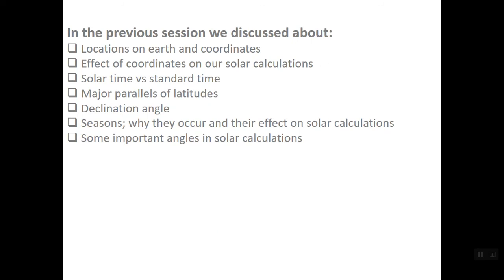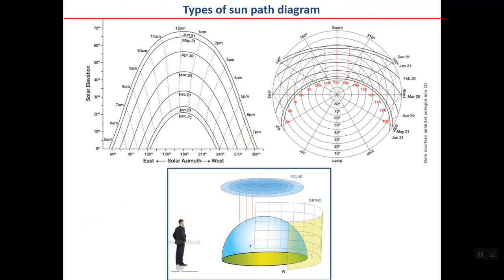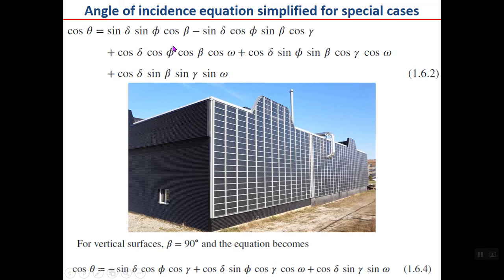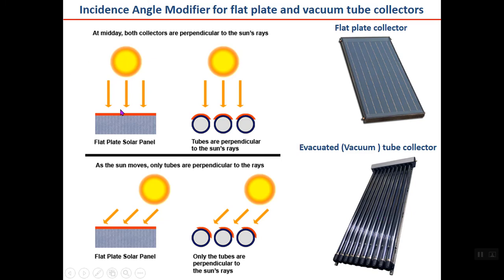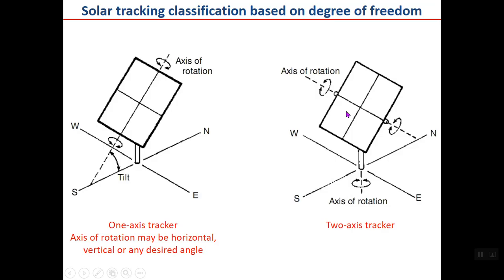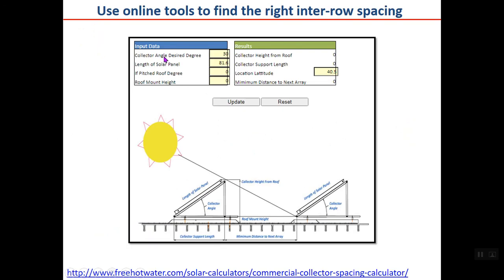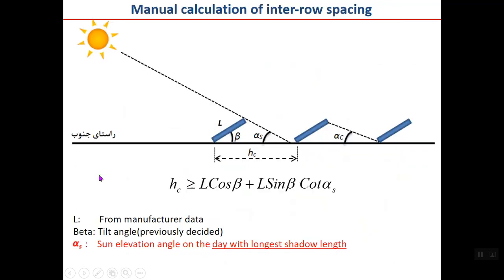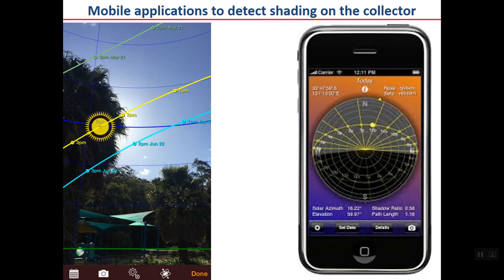Solar Energy Course, Lesson 4, Solar Radiation: Part 3